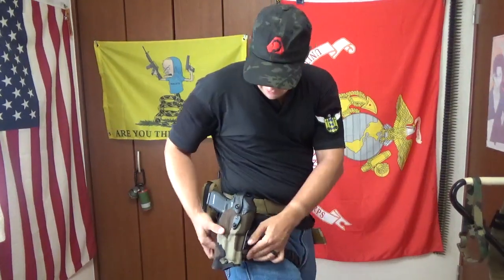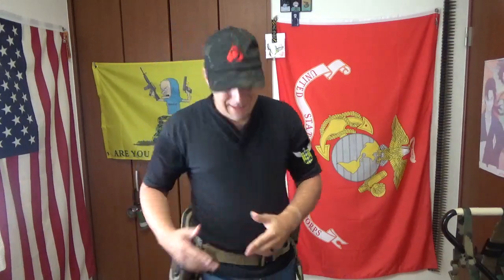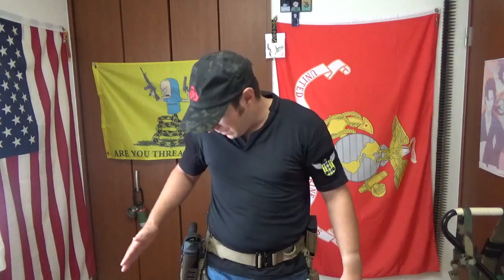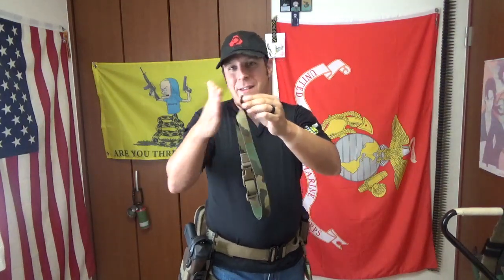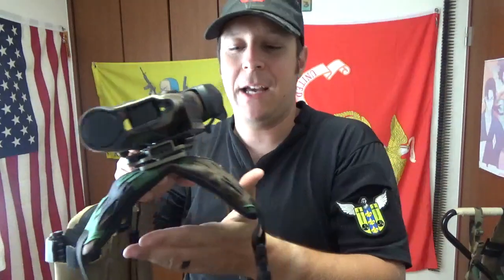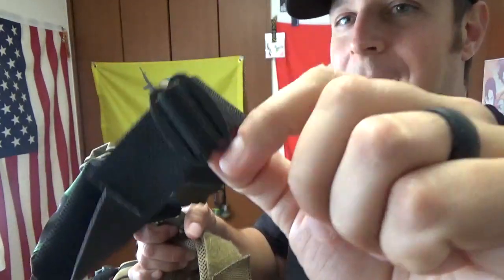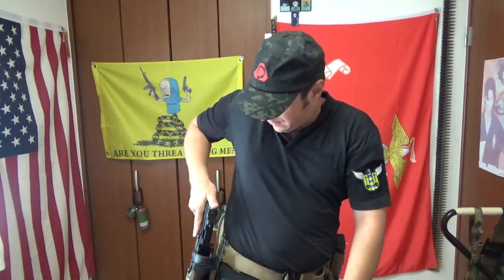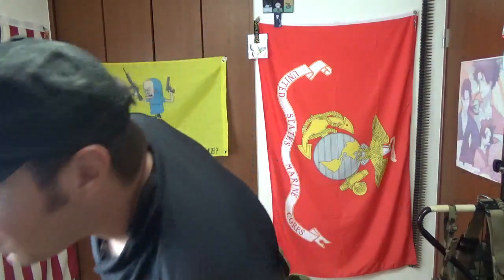Shaw Concepts Side Kick Holster Pad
For most people rocking the True North Concepts Modular Holster Adapter, quite a few have encountered the problem of having the holster dig into either their hip or thigh; and this is often even more noticeable when running the single leg strap attachment. Fortunately, Shaw Concepts has designed the Side Kick. The Side Kick attaches either directly to a holster or MHA plate and contains the perfect amount of cushioning to keep you comfortable while under arms. The single leg strap is also installed in an intuitive angle that allows it to better clear the gluteus maximums and avoid pinching any sensitive areas. I often avoided using a leg strap prior due to that very limitation. The laser cut sections are also nice for adding small, lightweight things like a shot timer.